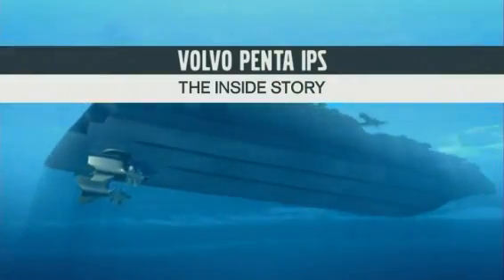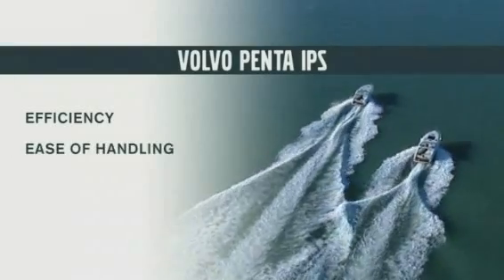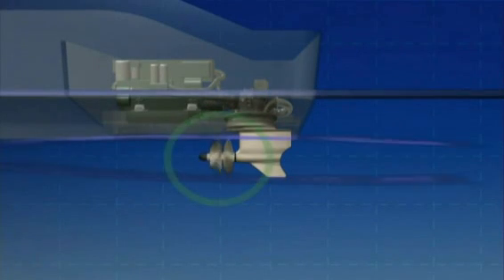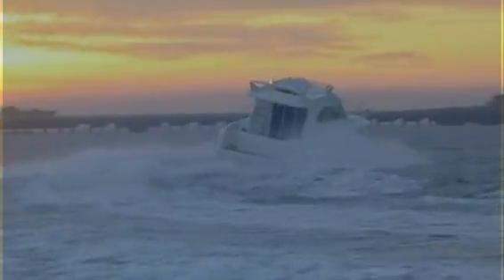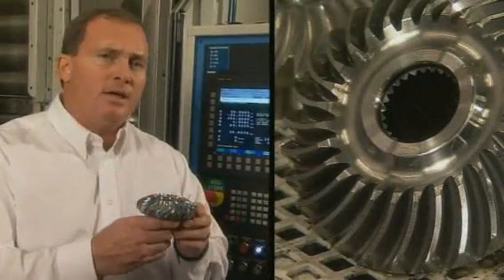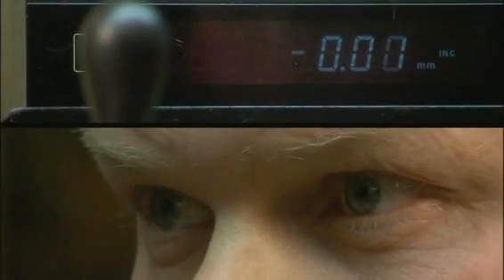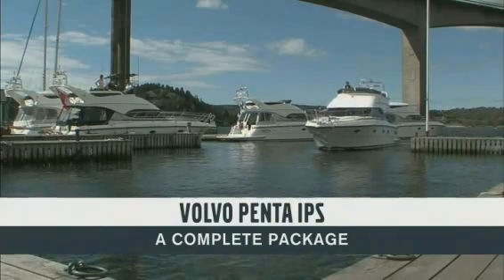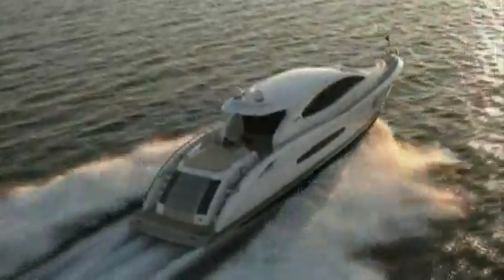Volvo Penta IPS – The inside story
Follow us behind the scenes of the development and production of the IPS – a revolutionary marine engine system.

Volvo Penta IPS is an inboard boat engine systems built to provide the best comfort, fuel economy, safety and ease of handling. In this film get an inside look at the development of the system.

The development team of the Volvo Penta IPS drive system tested every possible solution when looking for a new type of drive system. The result was crystal clear; the concept of forward facing, twin counter-rotating propellers on a steerable pod is superior in every aspect.

Volvo Penta is a world-leading supplier of engines and complete power systems for marine and industrial applications.